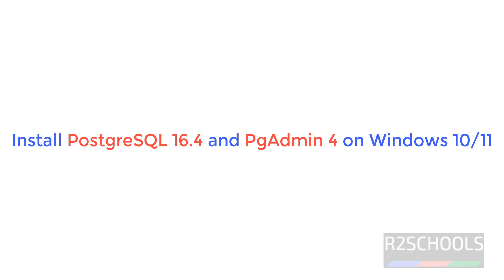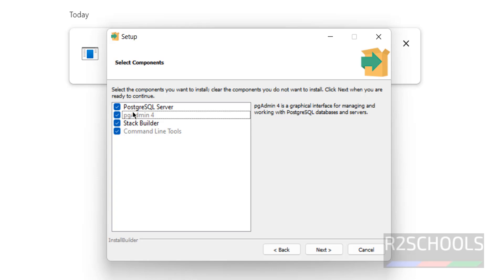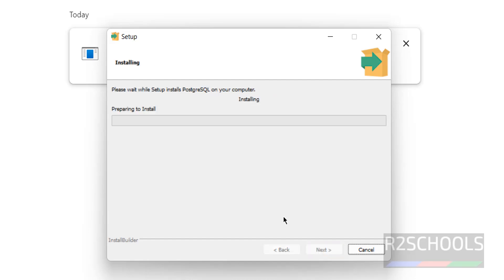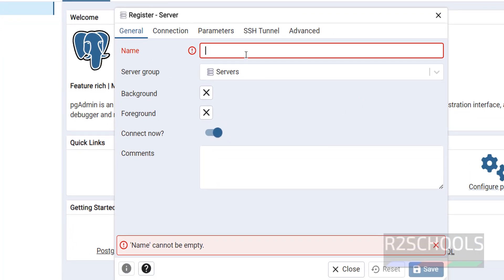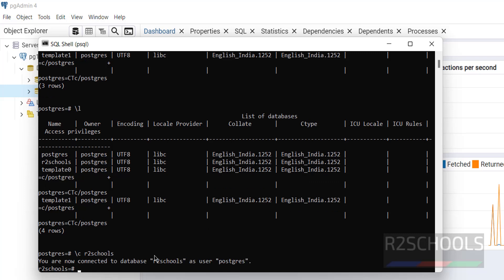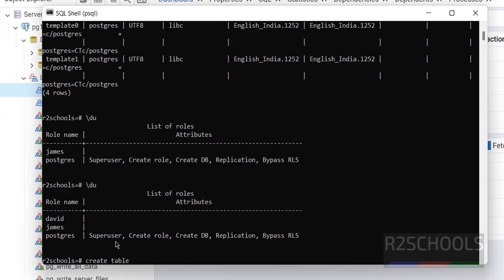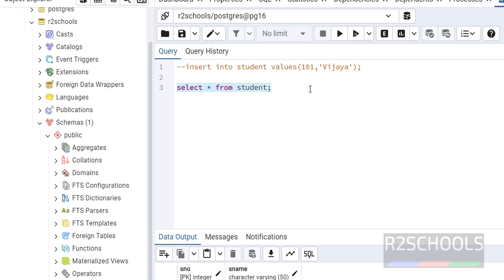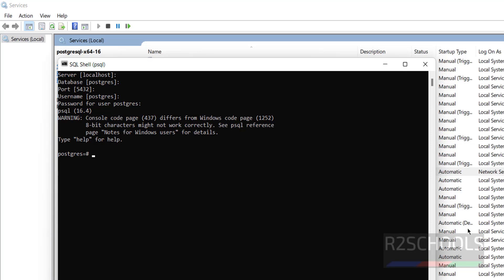How to install PostgreSQL 16.4 and PGadmin 4 on Windows 10\11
In this video, we have  shown How to install PostgreSQL 16.4 and connect using PGadmin 4 on Windows 10/11 step by step